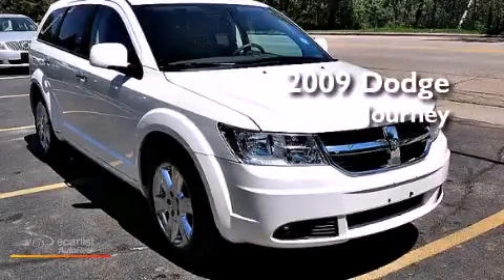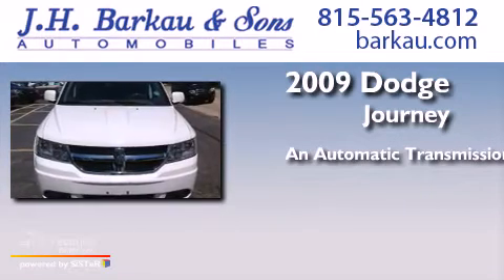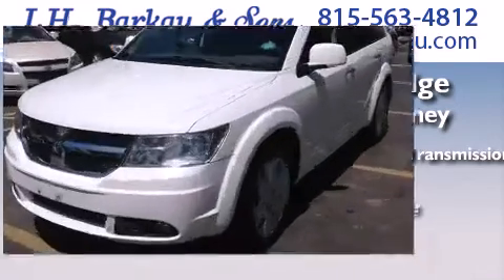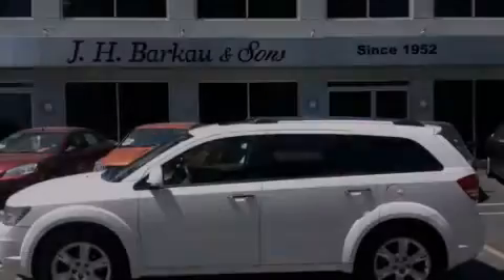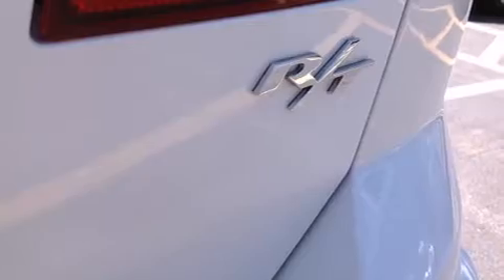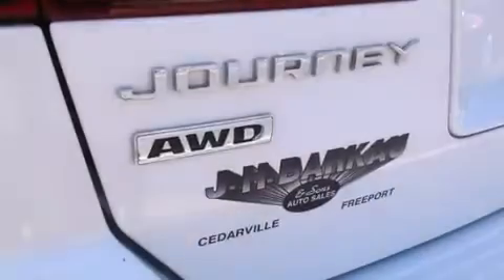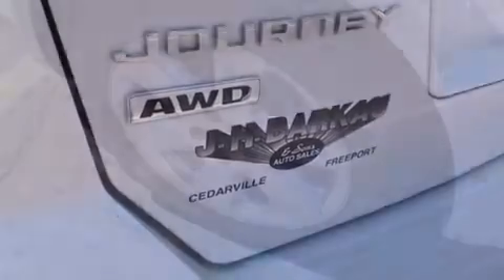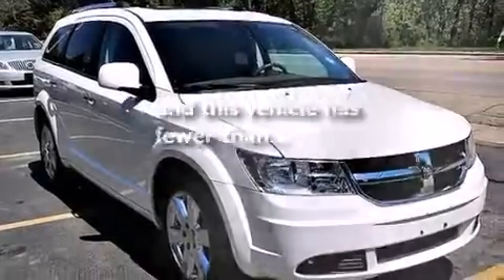2009 Dodge Journey Cedarville IL 61013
We have been honored to serve the Cedarville IL area , we promise that your experience at our dealership will exceed your expectations ! Year : 2009 Make : Dodge Model : Journey Engine : 3.5L MPI 24-valve HO V6 engine Trans . : Automatic Exterior : White Miles : 48,433 Interior : Tan JH Barkau and Sons 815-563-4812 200 N. Stephenson Cedarville , IL 61013